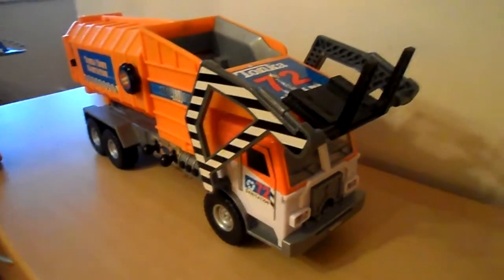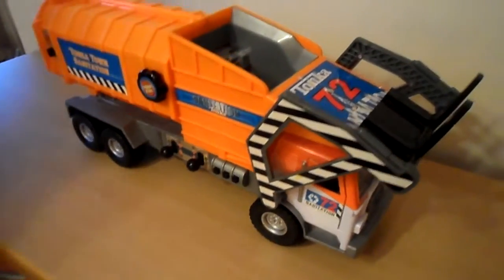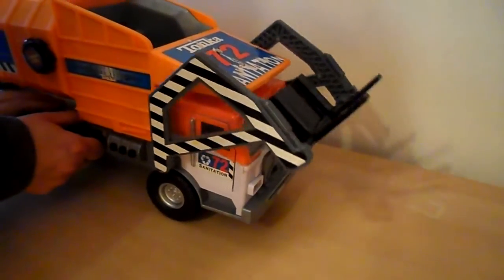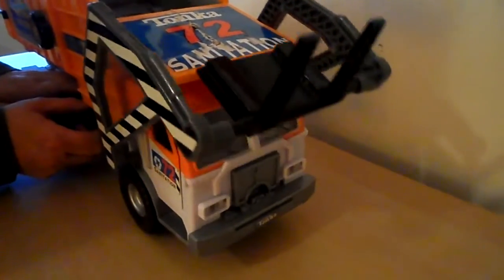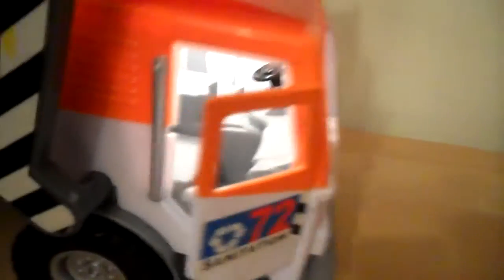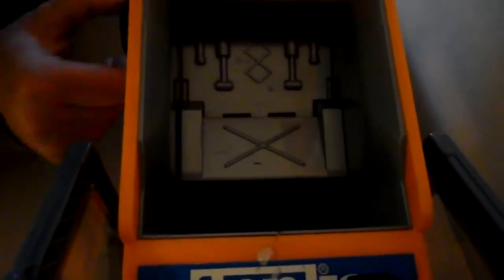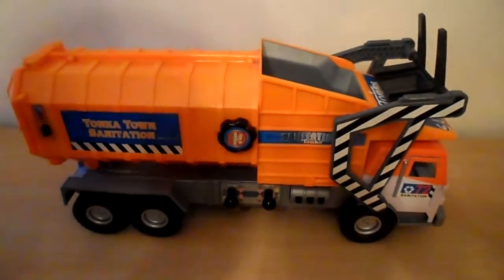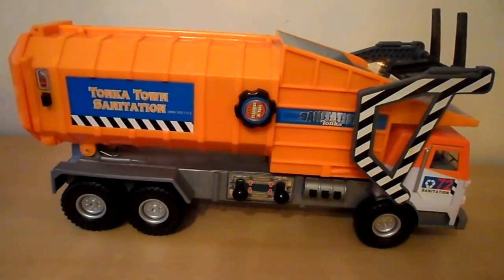2002 LARGE TONKA TOY AMAZING RECYCLE TRUCK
FOR UK USE THESE AMAZON LINKS FOR SIMILAR USA USE AMAZON.COM LINKS $30